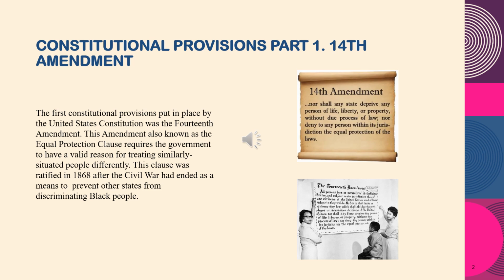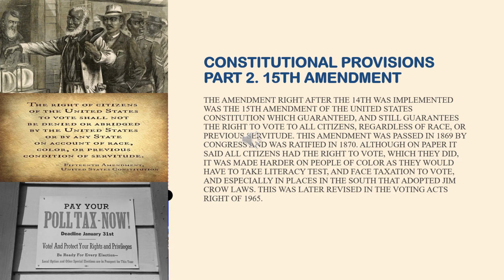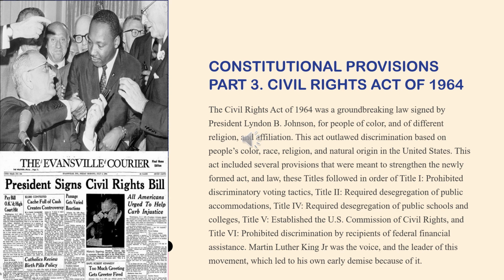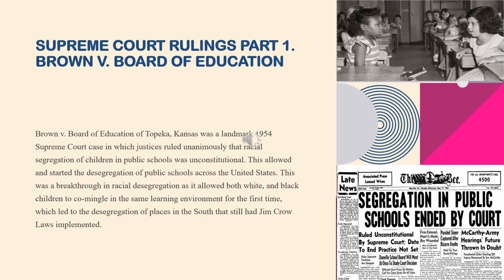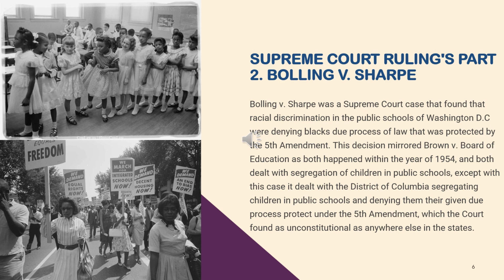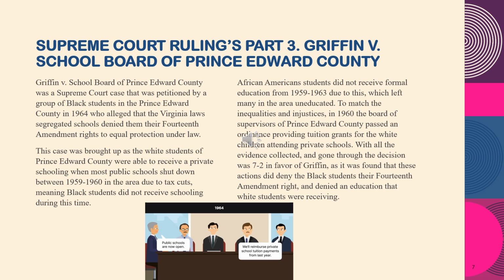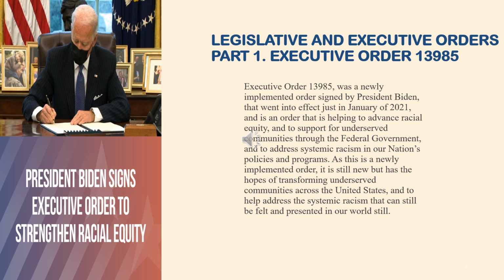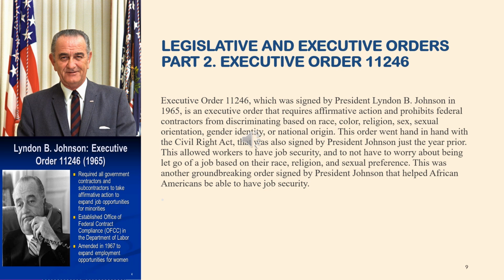Racial Discrimination (Segregation and Voting Rights)